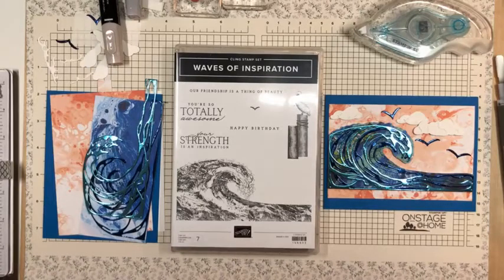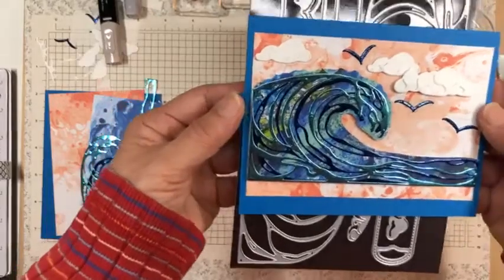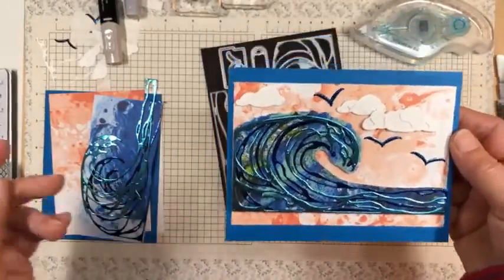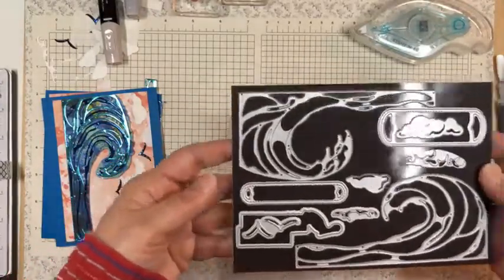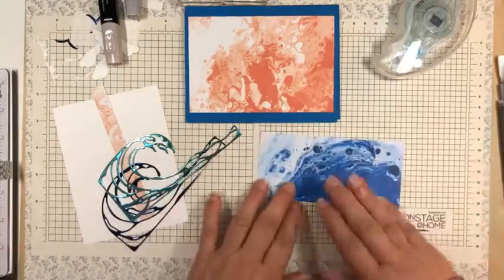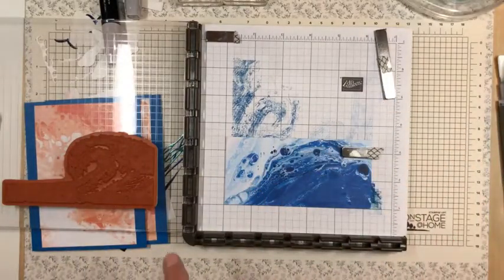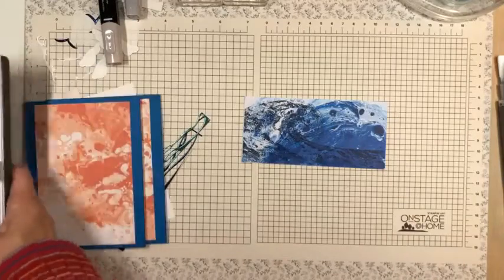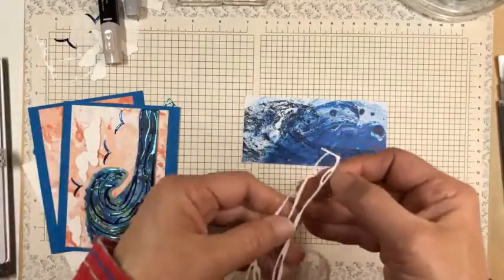Stampin' Up! Waves of Inspiration Friendship Card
The Stampin' Up! Waves of Inspiration bundle and the Waves of the Ocean designer series paper are beautiful new products and I use them to make a friendship card with an ocean theme.  I stamp the wave stamp in Night of Navy on the DSP and layer die cut waves in Night of Navy and Coastal Cabana foil on top for a stunning look.

• Waves Of The Ocean 12" X 12" (30.5 X 30.5 Cm) Designer Series Paper $11.50
• Blue Foils 12" X 12" (30.5 X 30.5 Cm) Specialty Paper $10.00